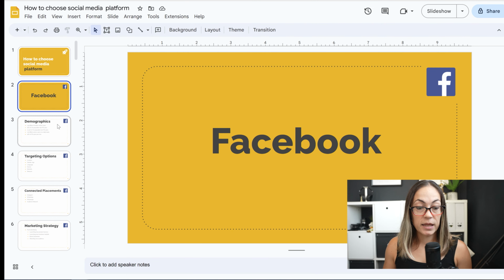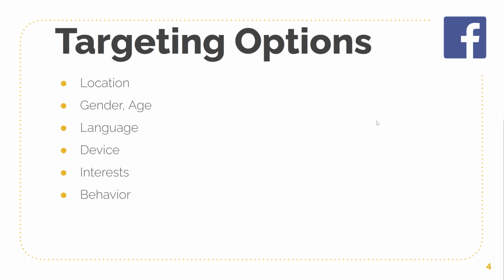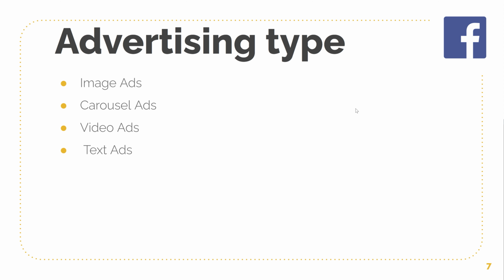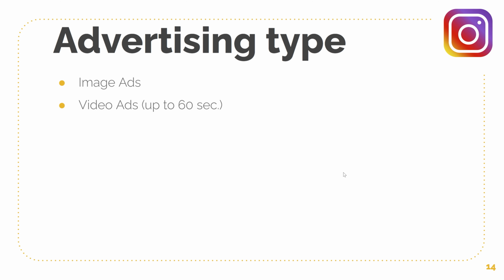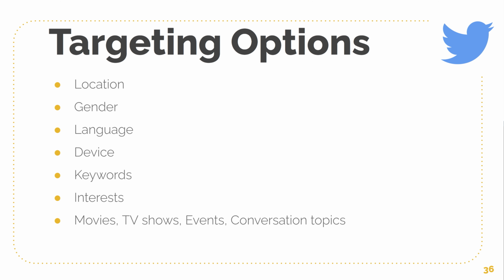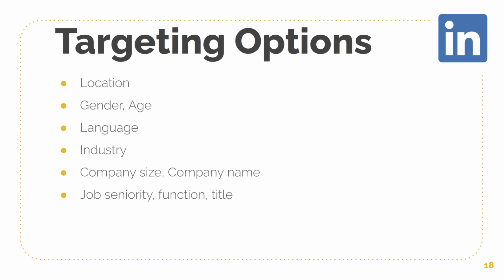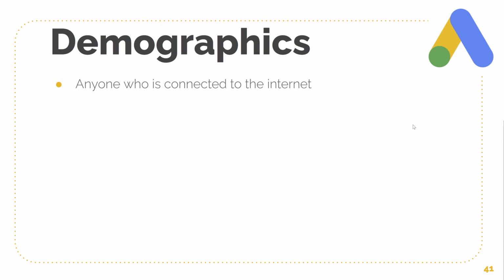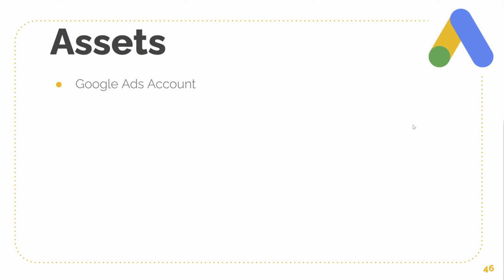Social Media Marketing: Choose the Right Platform for Your Business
In this video, I would like to show you how to choose a social media platform to promote your business. This will work for any product or service.

00:00 - Introduction to this video
01:10 - about Rita Zinger, Digital Marketing Expert
01: 24 - What are we going to talk about in this class
02:40 - Let's connect with Rita Zinger
03:11 - Key metrics for choosing a social media platform
06:27 - Is Facebook a good fit to promote my business
11:58 - Is Instagram a good fit to promote my business
15:08 - Is Pinterest a good fit to promote my business
16:58 - Is Twitter a good fit to promote my business
19:43 - Is TikTok a good fit to promote my business
22:01 - Is LinkedIn a good fit to promote my business
25:27 - Is Google Ads a good fit to promote my business
29:40 - Class Summary